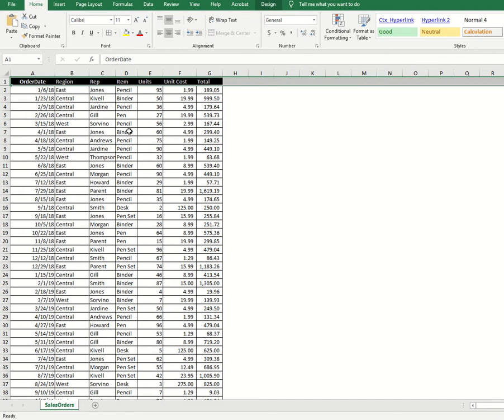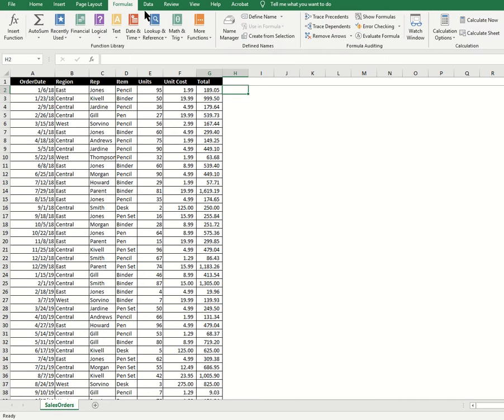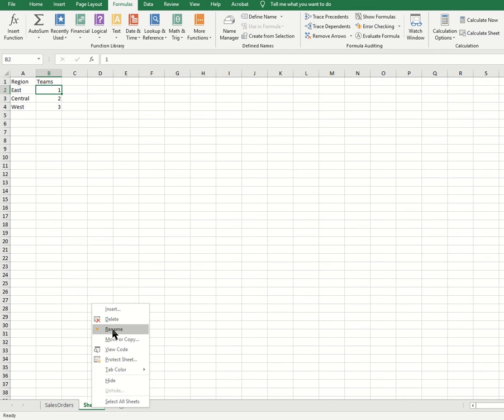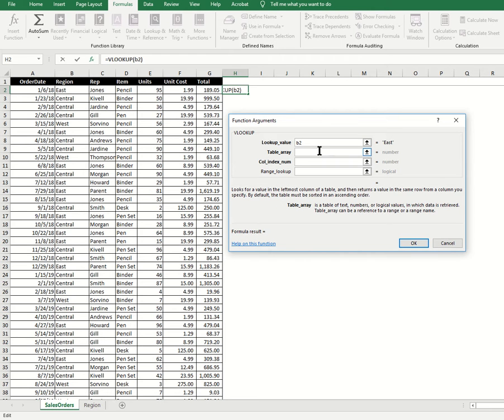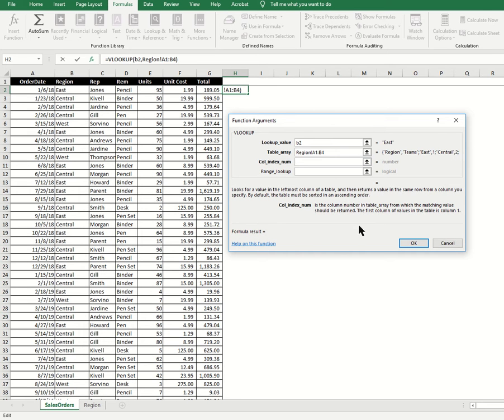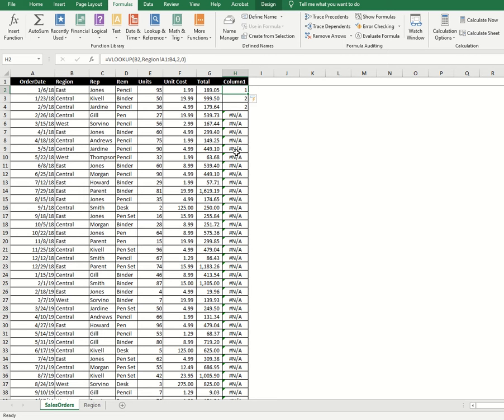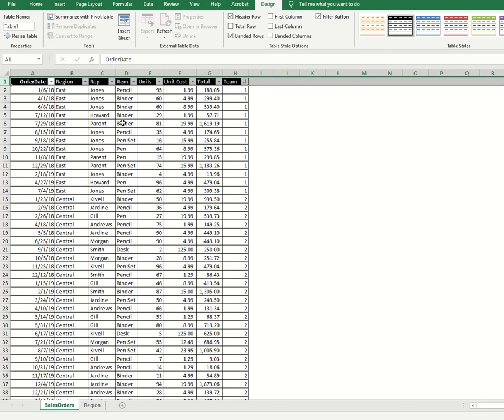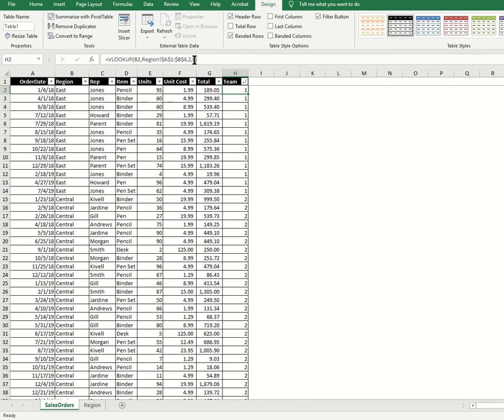MS Excel | VLOOKUP Funtion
A quick look at one way to do the VLOOKUP Function in MS Excel.